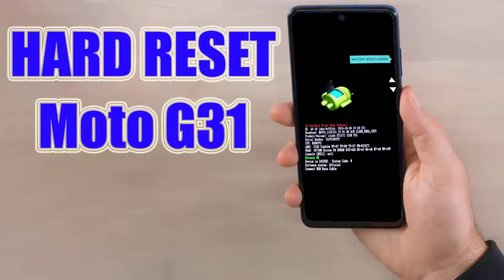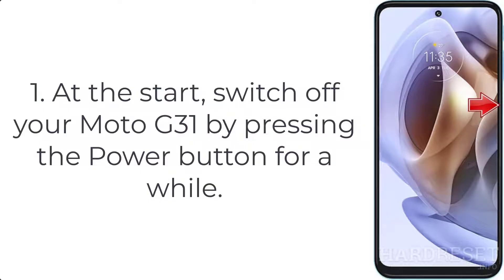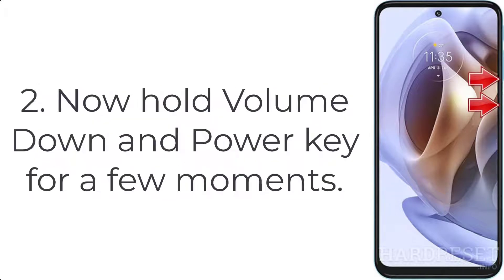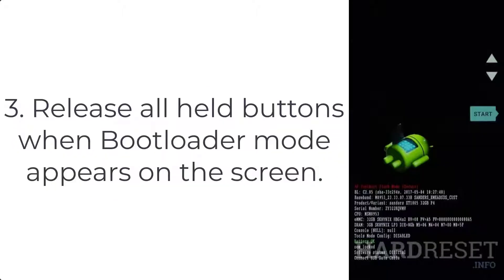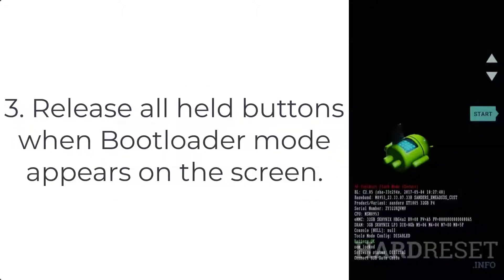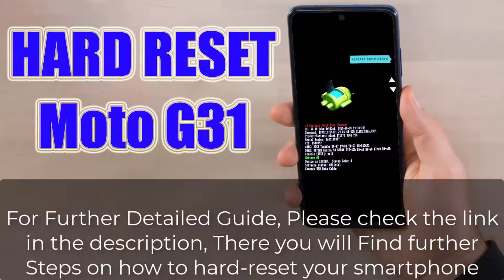Hard Reset Moto G31 | Factory Reset Remove Pattern/Lock/Password (How to Guide)